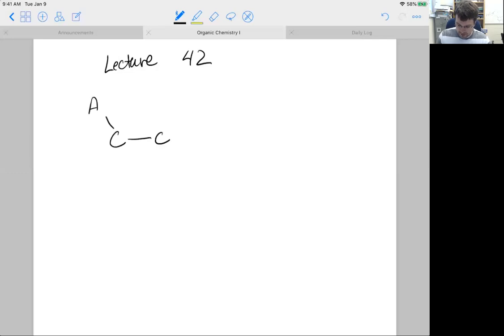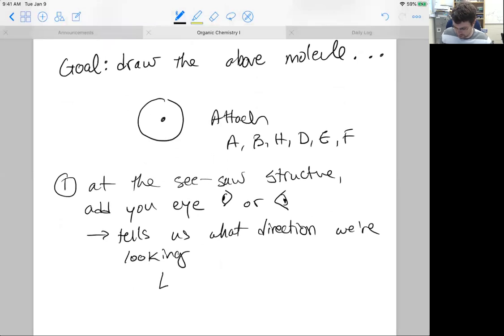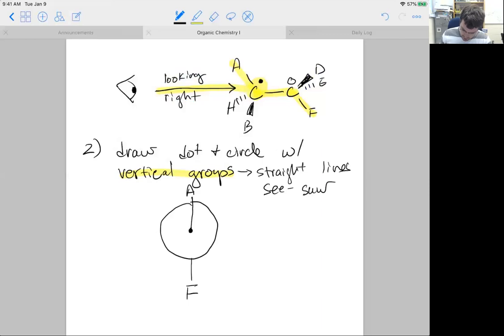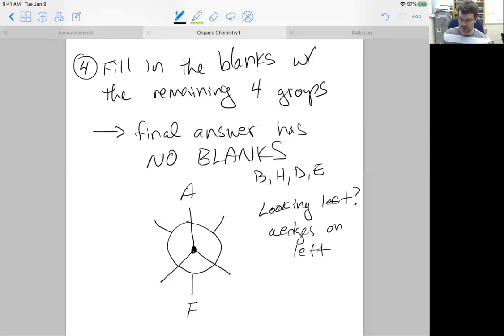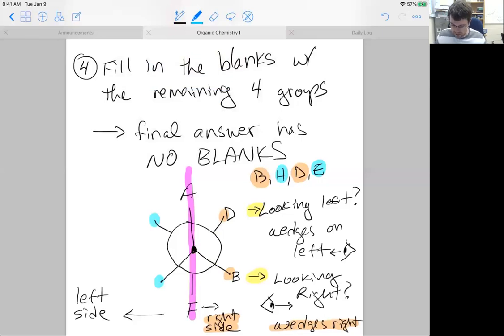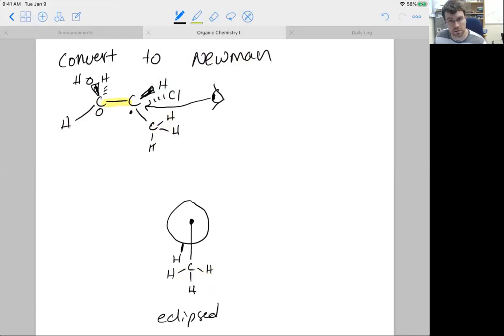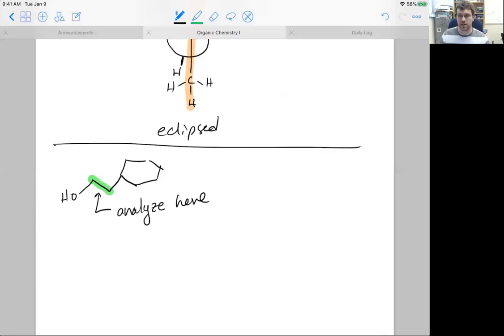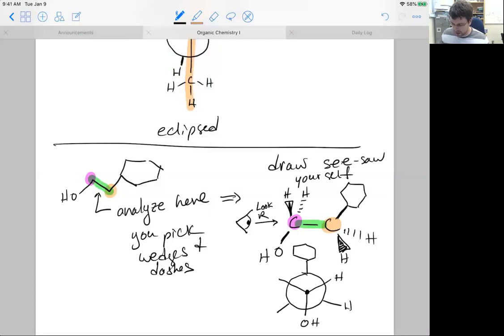Lecture 42 Converting See Saw Structures into Newman Projections